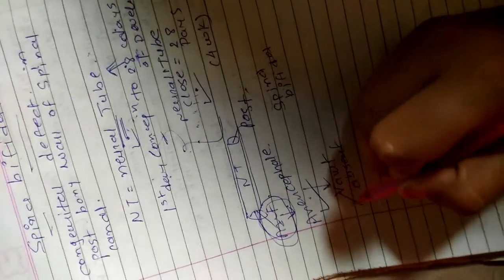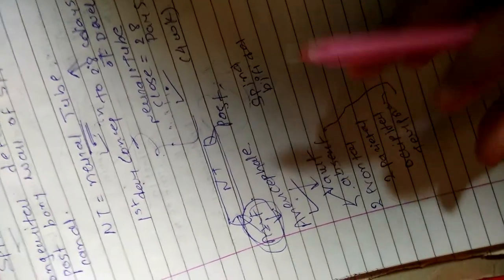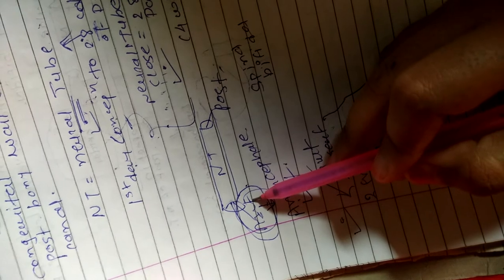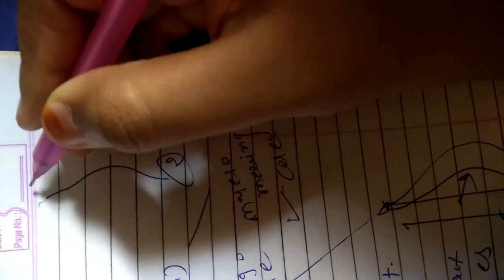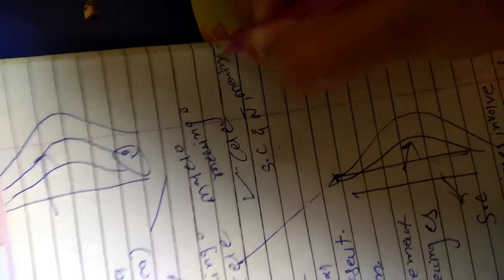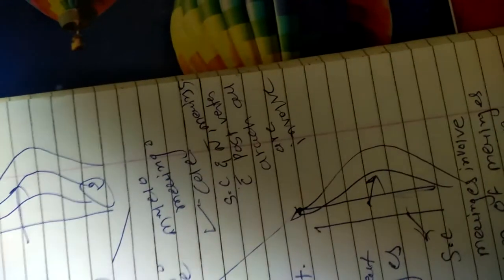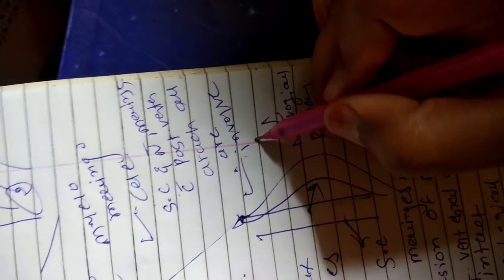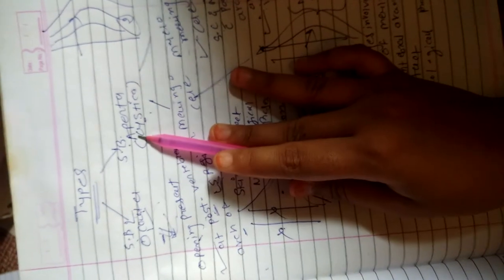SPINA BIFIDA PART 1 ....